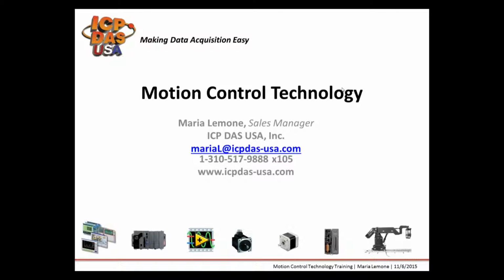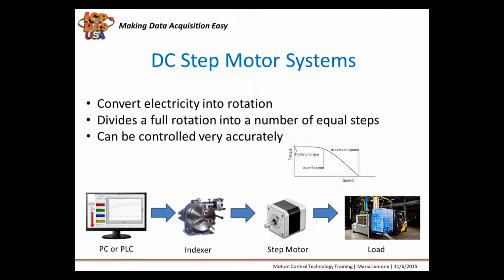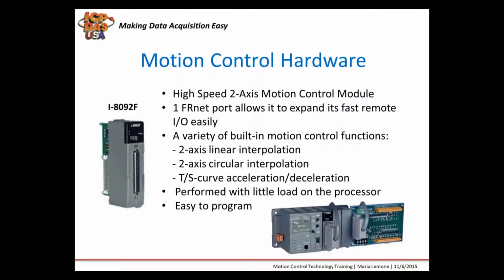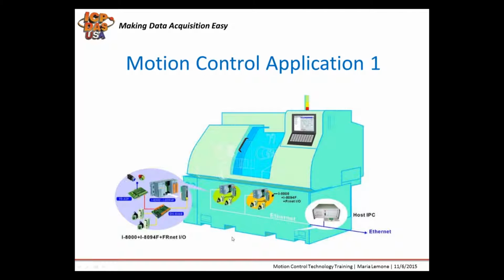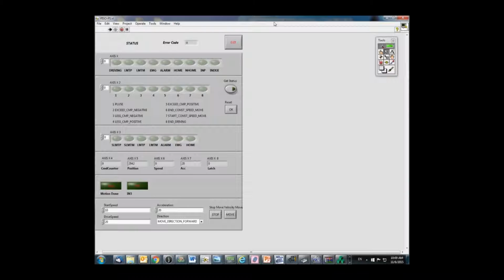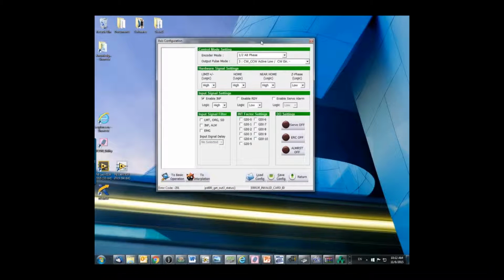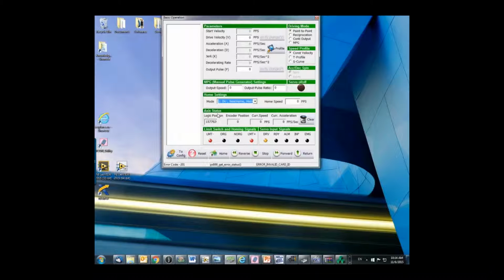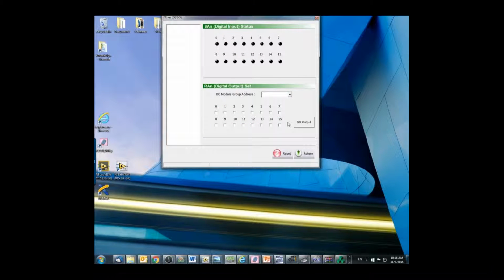Motion Control Technology